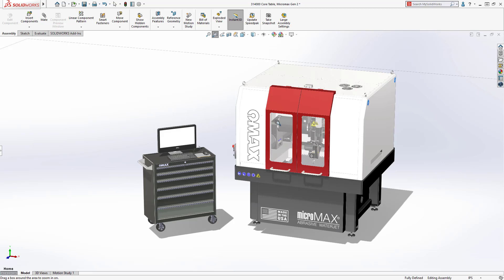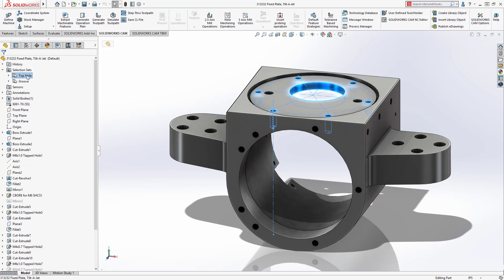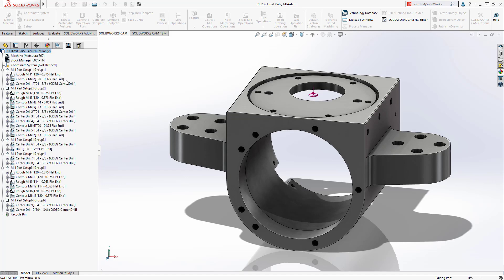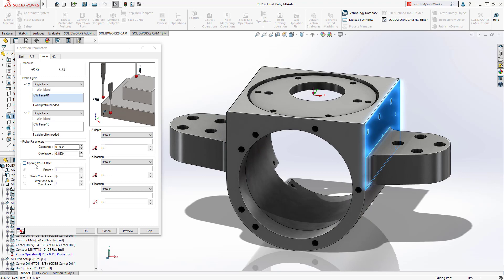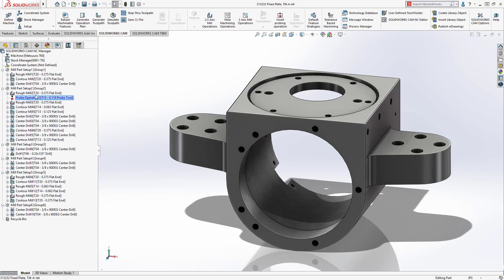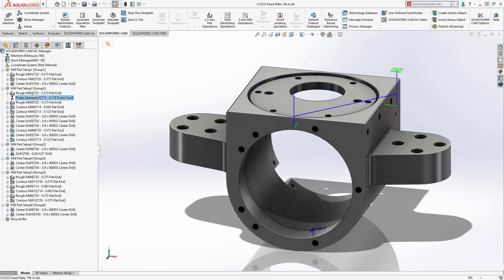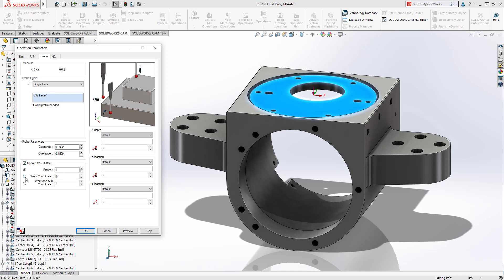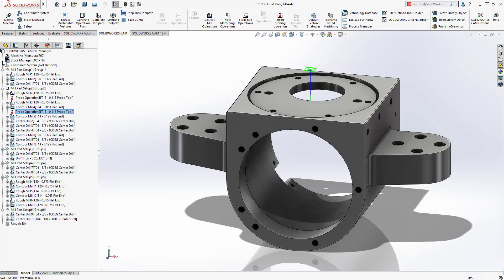What's New in SOLIDWORKS 2020 - CAM PROBING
What's New in SOLIDWORKS 2020 - CAM PROBING. Probing Operations in SOLIDWORKS CAM Professional 2020.  Manufacturing of critical features requires resetting the coordinate system to machine these features.  Probing operations are required to accomplish this and now included in SOLIDWORKS CAM Professional saving time in your toolpath generation setup versus manually adding these operations after post processing.